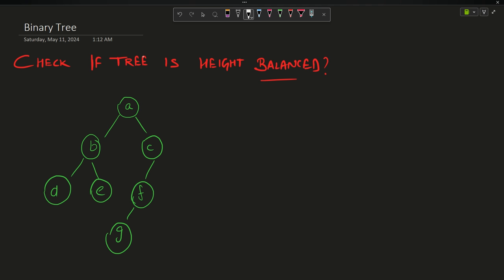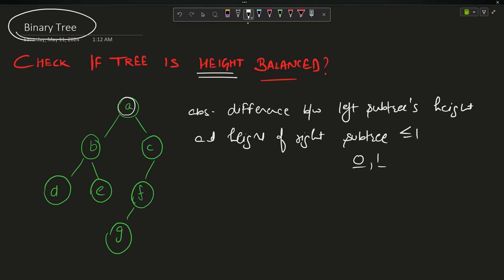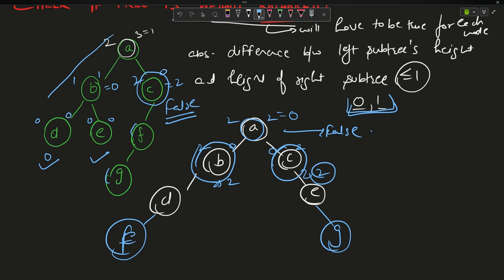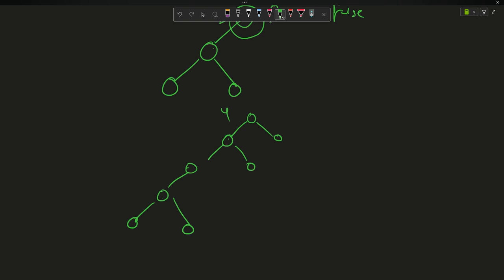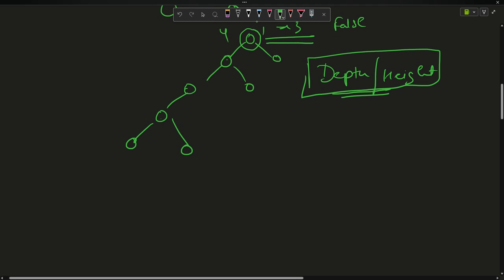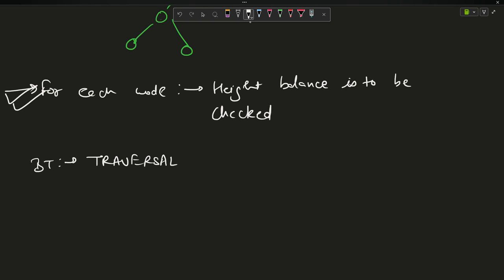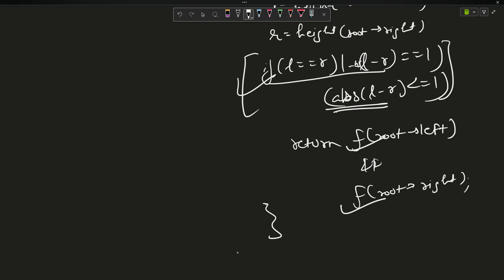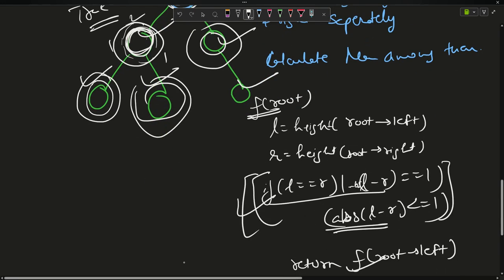L12. | Check if a Binary Tree is Height Balanced | Brute and Optimised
Hi All !
You can find rest other lectures of Binary Tree in the featured playlist